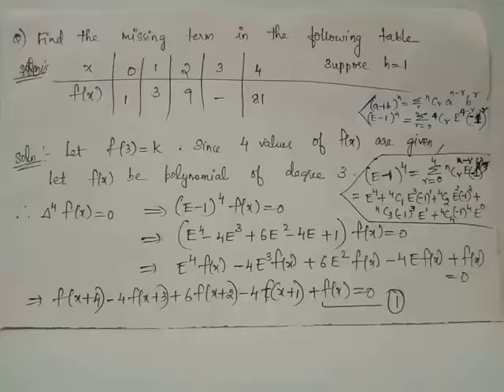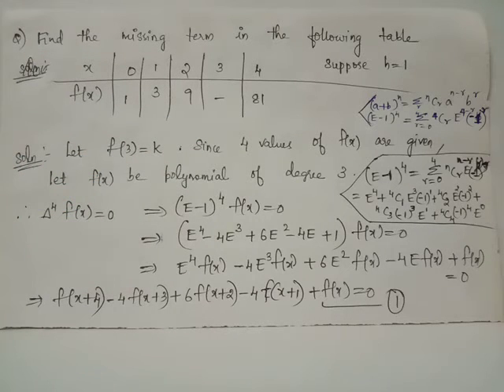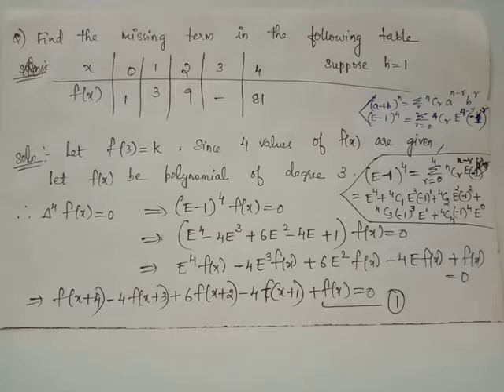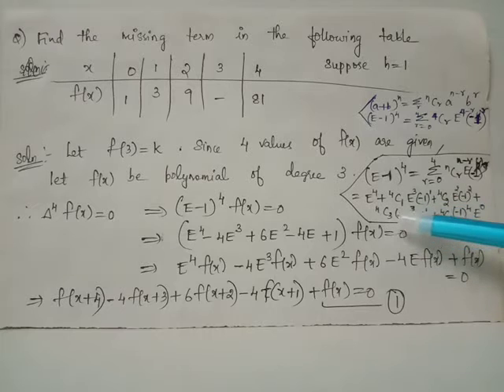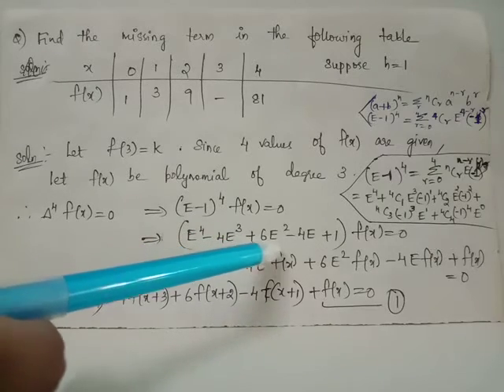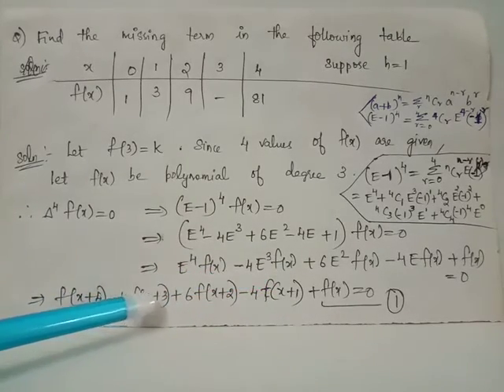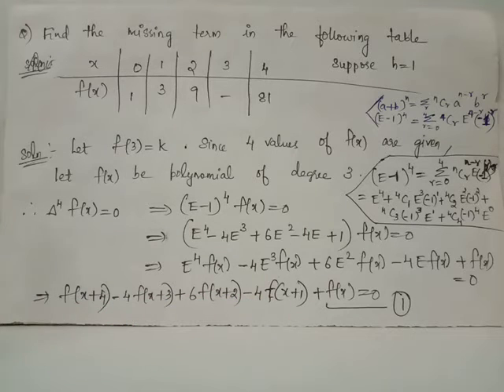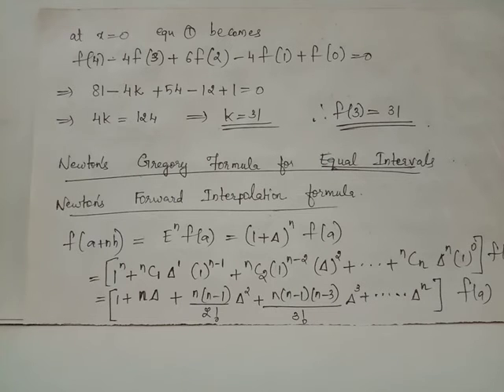find the missing values : problem 2